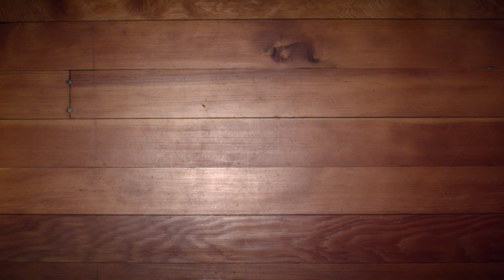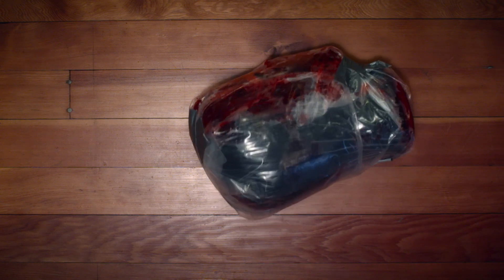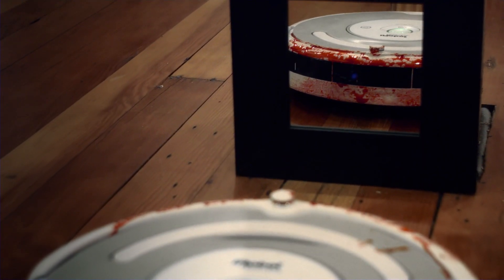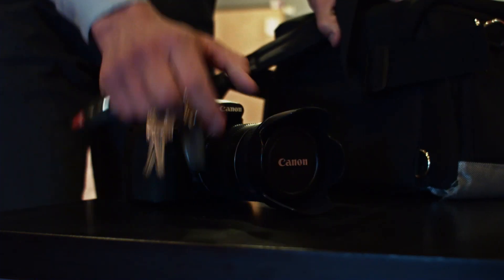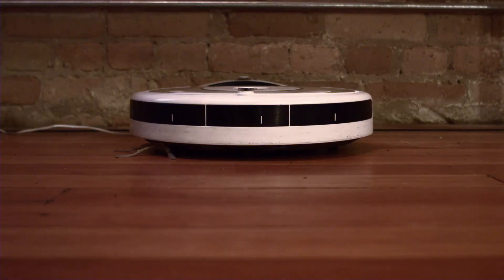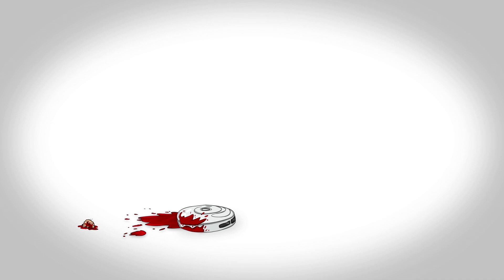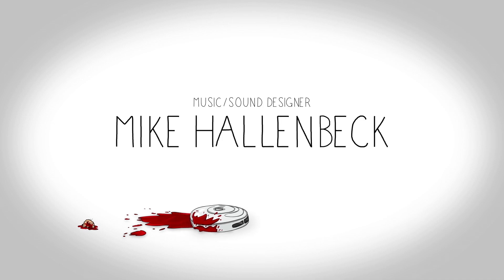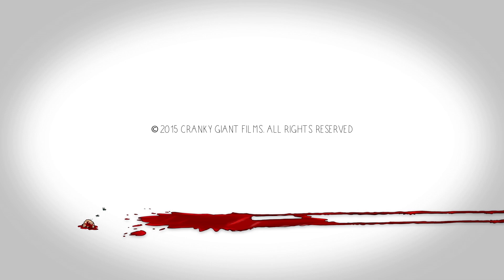Director's Commentary - CLEAN CUT